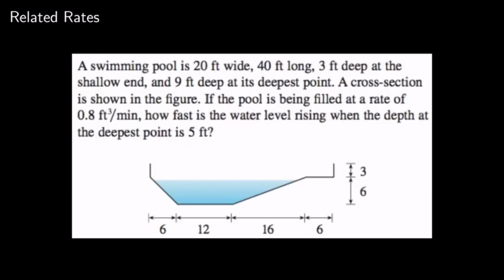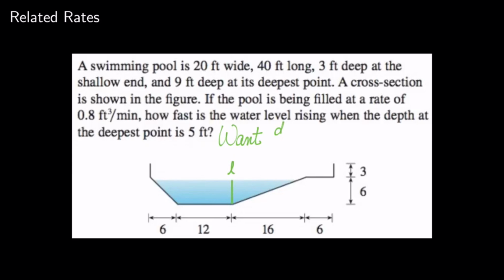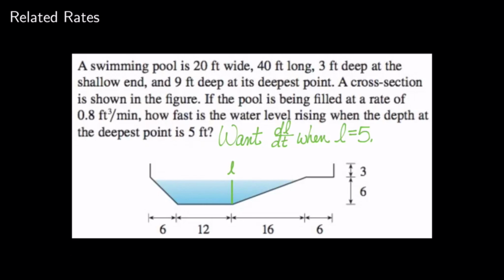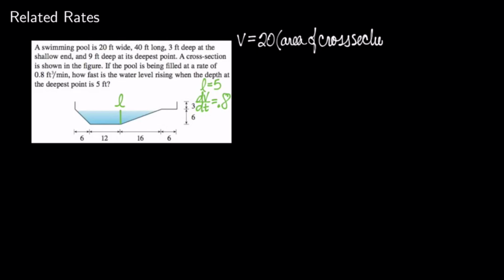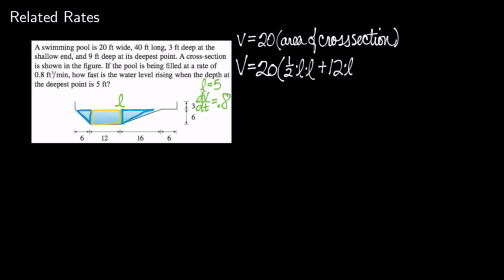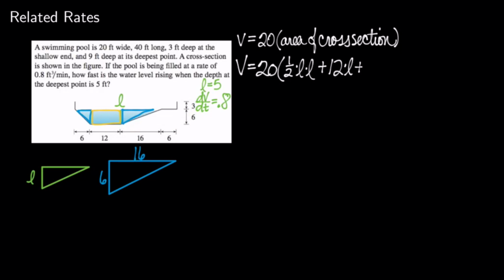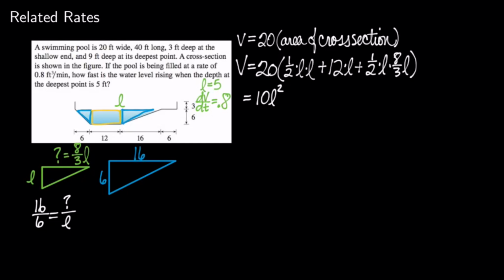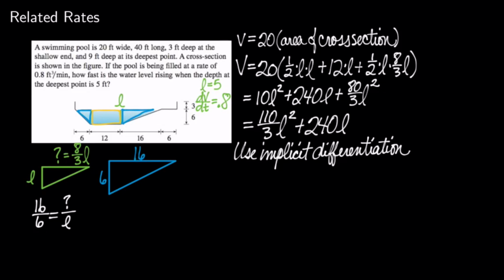41 Hints for 3.9.26